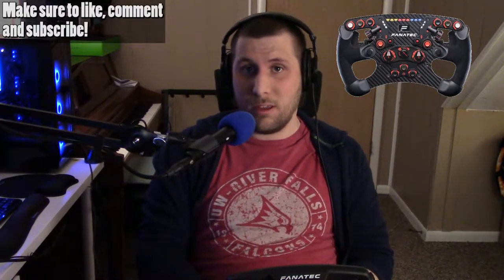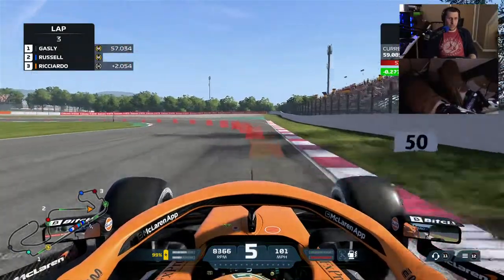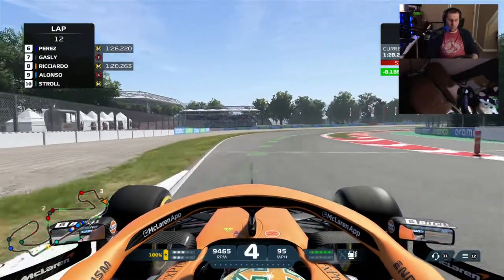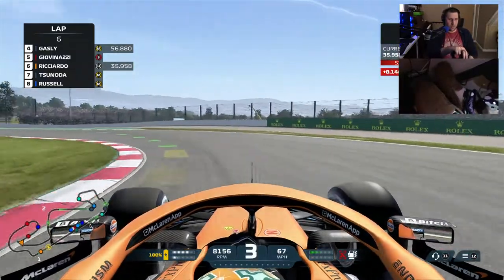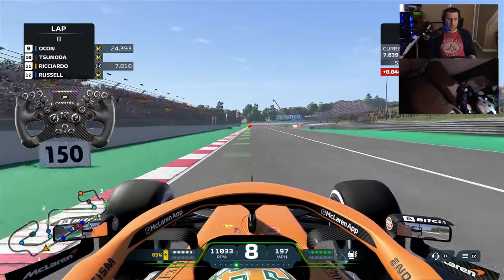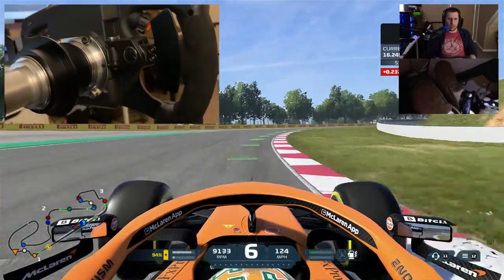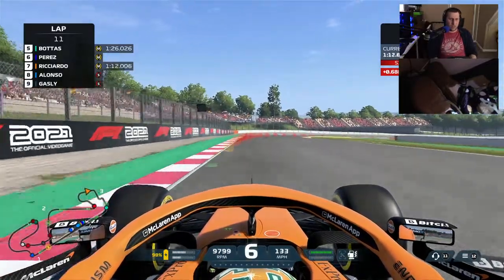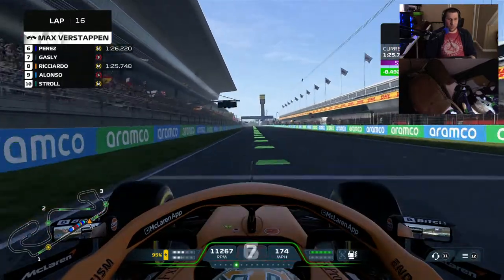Fanatec Clubsport Formula v2.5 X Wheel Review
After purchasing the Fanatec Clubsport Steering Wheel Formula v2.5 X in August of 2021, I am finally providing my thoughts on what I think about the product and gave it a review!